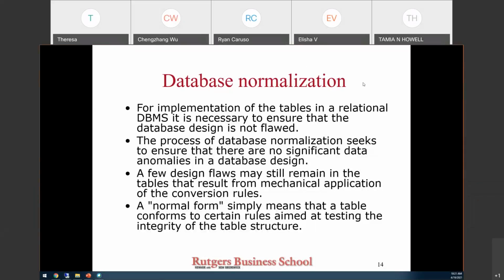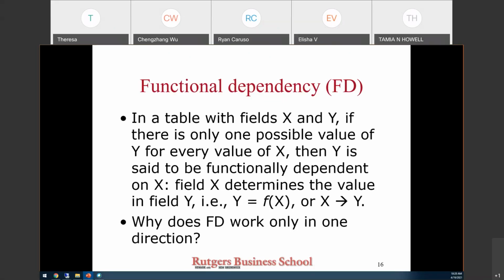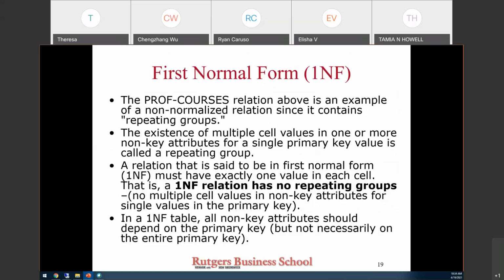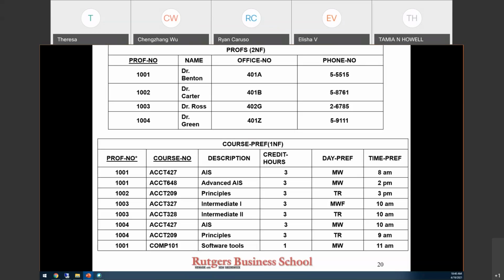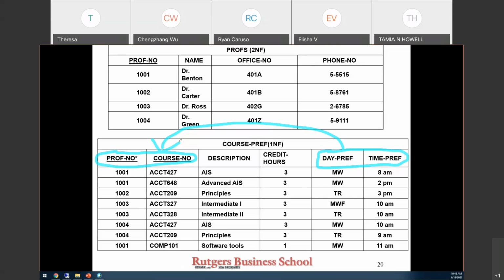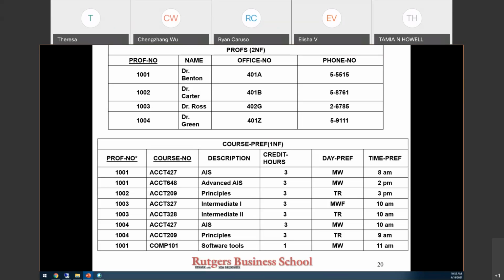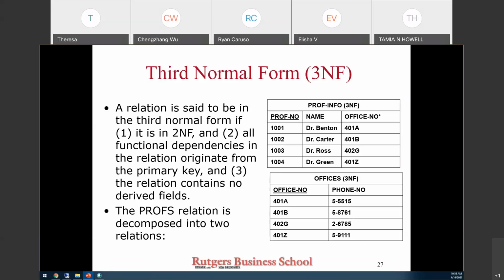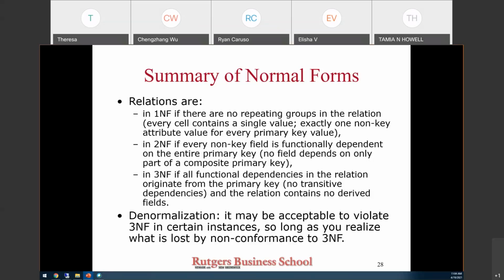Management Information System 20210419